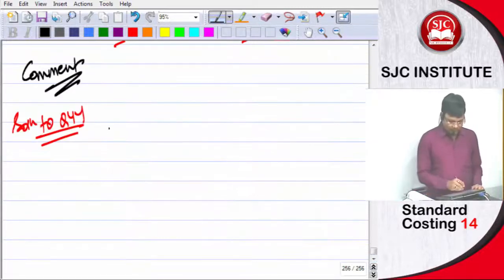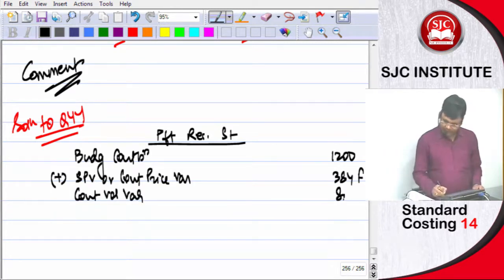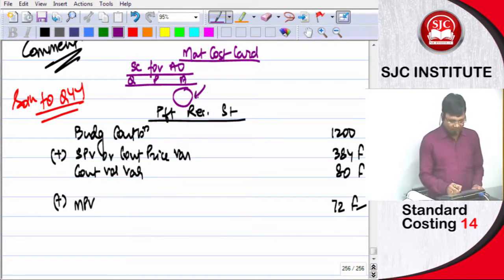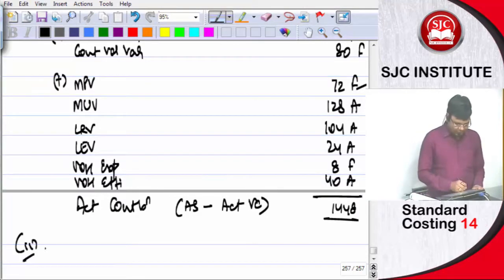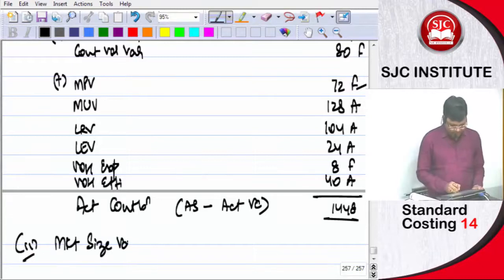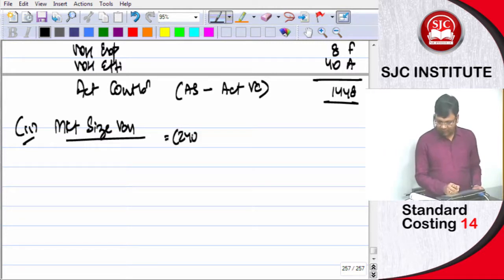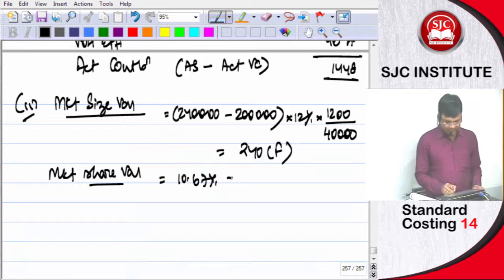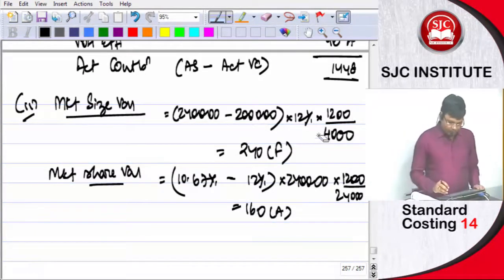Homework Standard Costing Q10